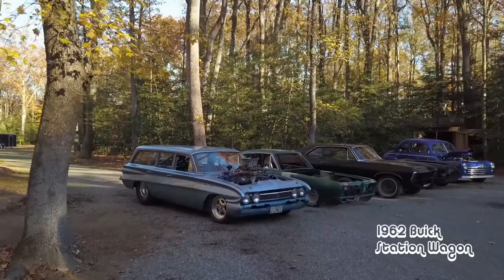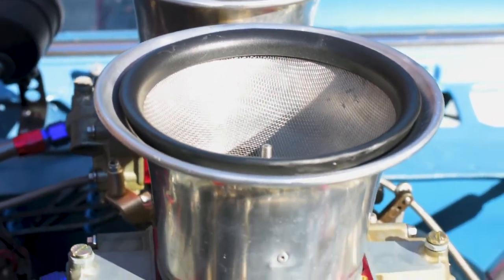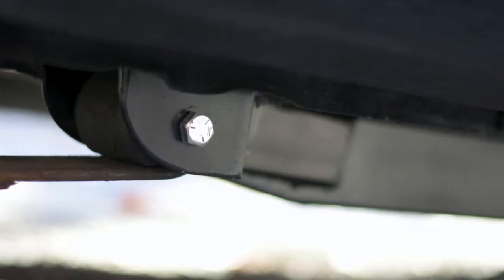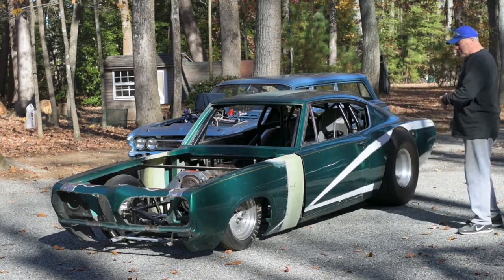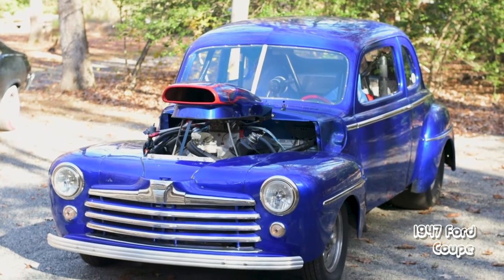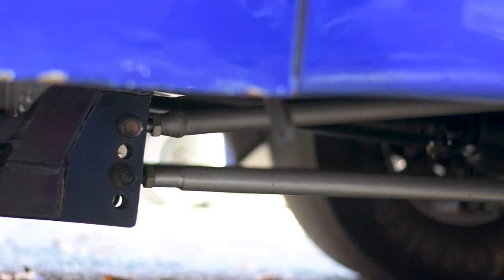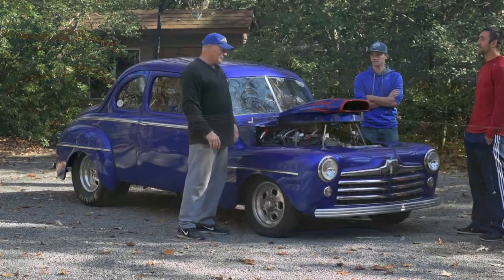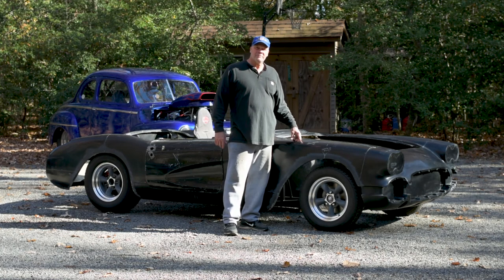Backyard Garage featuring Mark Smith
Mark is a full time grease monkey that builds custom hot rods in his home garage. This video features his latest projects including his 1000hp '62 Buick Wagon, chopped Plymouth Cuda, and a legendary '47 Ford Coupe. He also built a rolling Corvette chasis in a trade deal with his friend for an SS Nova.